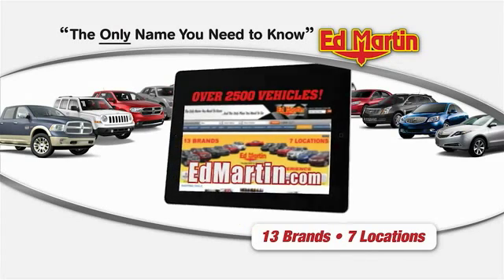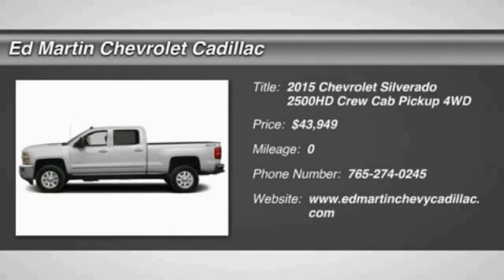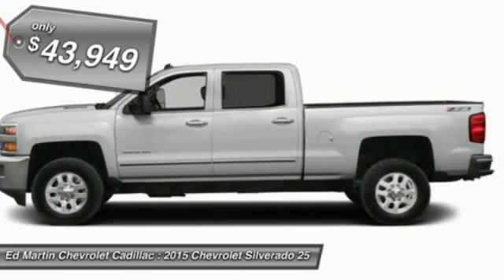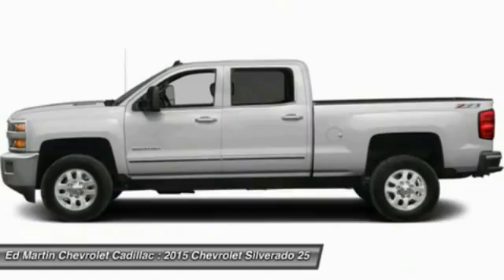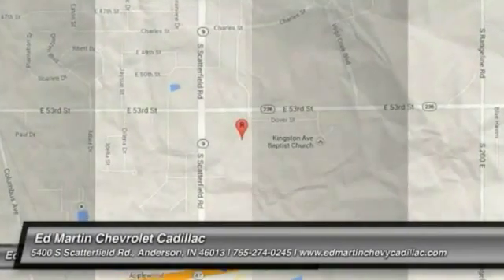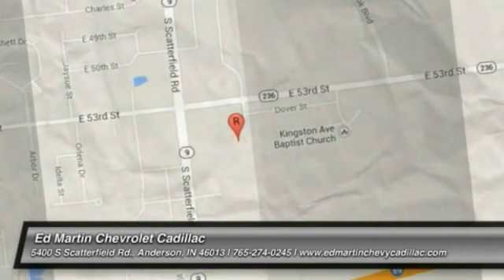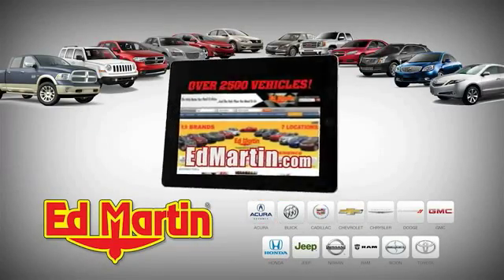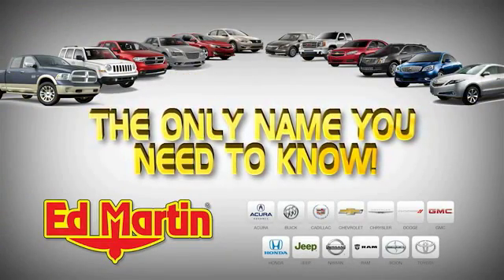2015 CHEVROLET SILVERADO 2500HD Anderson, IN 460071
2015 CHEVROLET SILVERADO 2500HD Anderson, IN
Stock# 460071

Introducing the 2015 Silverado2500 HD. With new exterior and interior designs, the Silverado 2500HD offers the proven power of Chevy's heavy-duty engines. Of the engine options you have the available Duramax 6.6L Turbo-Diesel V8 with Allison transmission or the gasoline-powered Vortec 6.0L V8 which comes standard on Silverado HD. Its torque curve is broad and flat, with approximately 90 percent of peak torque available at only 2,000 rpm. The Silverado 2500HD is also available with a version of the Vortec engine that allows the use of Compressed Natural Gas. The Silverado 2500HD offers the most standard trailering capacity in its class at 13,000 lbs thanks in part to smart technologies like Trailer Sway Control and an available Trailer Brake Controller. The 2500HD equipped with the available Duramax engine is capable of towing 17,900 lbs. With its all-new interior, Silverado HD makes life onboard easier, especially for a work truck. First, the cabin is quieter, thanks to triple door seals and aerodynamic enhancements to the exterior. Redesigned seats offer more comfort and support. An all-new instrument cluster features a six-gauge cluster and integrated center control display. Silverado HD?s new available 8  diagonal color center touch-screen is your connection to Chevy MyLink. It?s your seamless connection to digital content. From the contacts and music playlists you?ve got stored in your smartphone, to a selection of on-screen apps like Pandora, to the available MyLink with Navigation, the screen provides instant access to the information and entertainment you want. Managing cargo is now easier as well with a bed built from steel that?s roll formed, not simply stamped. Silverado HD?s new available load-bearing upper hooks are rated to help secure 250 pounds each. Never slam another tailgate. Silverado HD?s available EZ-Lift and Lower Tailgate takes hardly any effort to raise and is designed to lower gradually when opening.

Four Wheel Drive, Tow Hooks, ABS, 4-Wheel Disc Brakes, Aluminum Wheels, Tires - Front All-Season, Tires - Rear All-Season.
MUST HAVE OWNER LOYALTY.